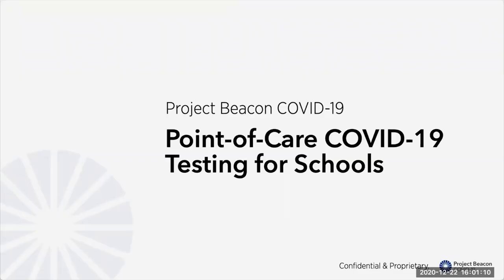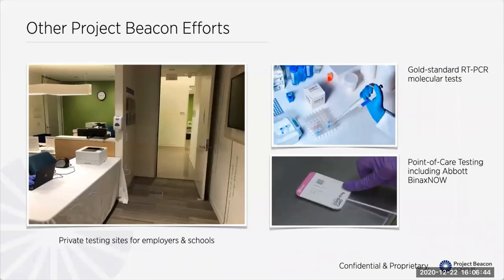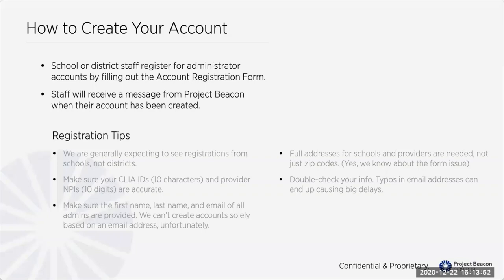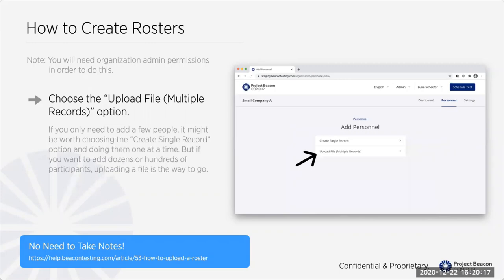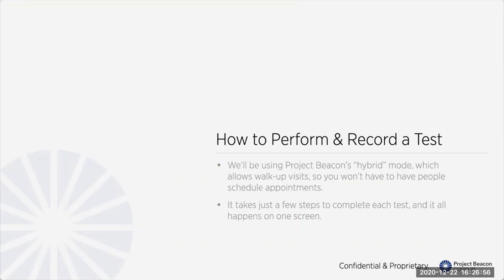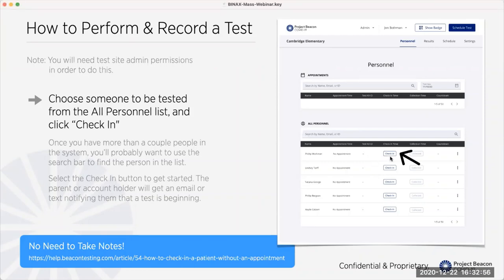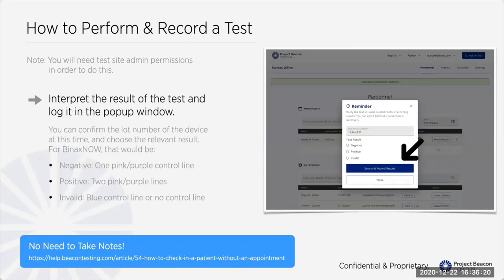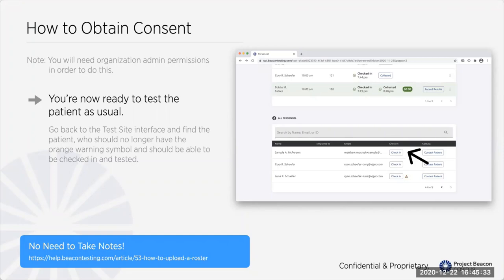Project Beacon Technical Assistance Webinar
Project Beacon, the third party organization contracted to compile authorized consent and report results to users and DPH, hosted a technical assistance webinar on the platform. The webinar reviews how to set up user accounts, navigate the system, and answers specific questions from participants.